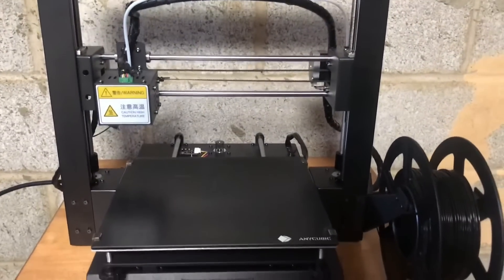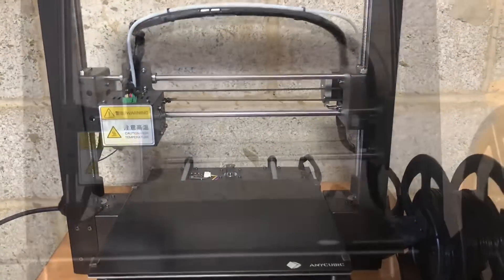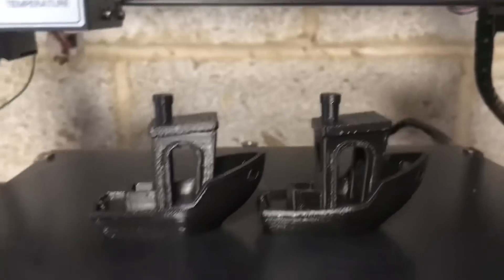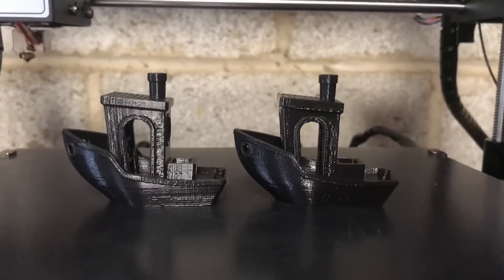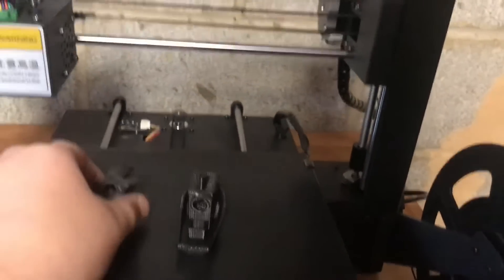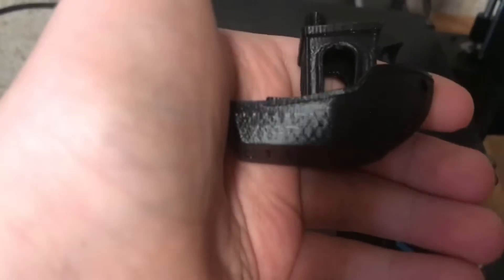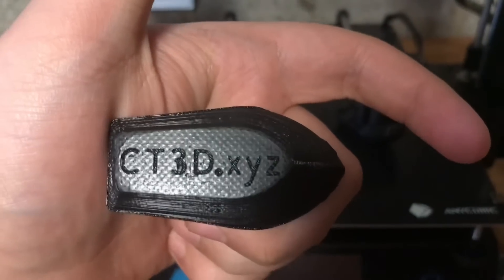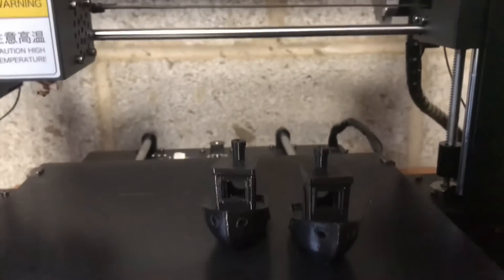3D Benchy (0.4 mm nozzle vs 0.3 mm nozzle!)